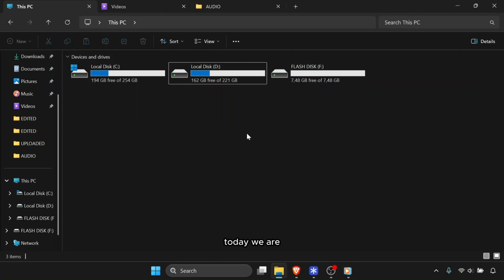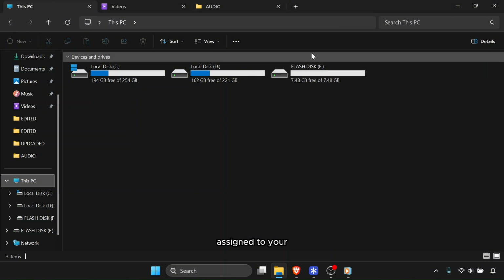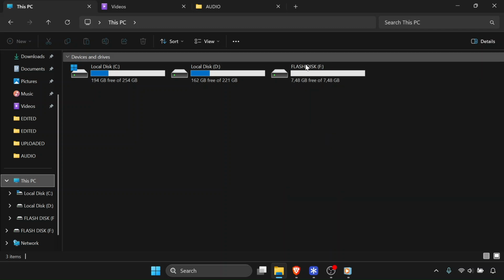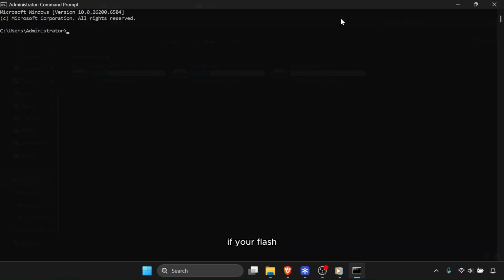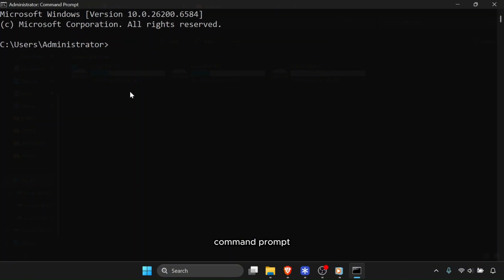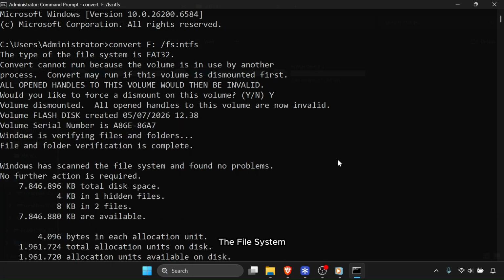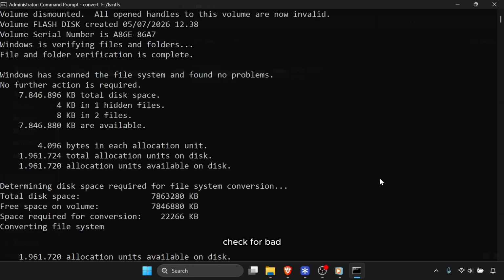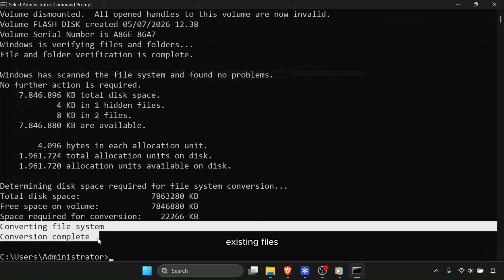How To Convert a Flashdisk From FAT32 to NTFS without Deleting Your Data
Converting a flash drive from FAT32 to NTFS usually means wiping it clean, but there is a built-in loophole in Windows that lets you change the file system directly without losing a single byte of data. The standard format button is a data-destroying nightmare—this guide tells it like it is: let's fire up the Windows Command Prompt to execute a clean, non-destructive file conversion instead.

If you need to bypass FAT32's ancient 4GB file size limit immediately to store massive project assets for your current and future workflows, this is the 100000% correct way to upgrade your storage infrastructure.

Pre-Execution Warning: While this process is non-destructive, bad sectors on a drive or sudden power loss can ruin data. If you have critical, irreplaceable files on the drive, back them up to your local PC hard drive before starting just to be completely safe.

Step-by-Step Instructions
Insert the Drive: Plug your USB flash drive directly into an open USB slot on your Windows computer.

Identify Your Drive Letter: Open File Explorer (Press Windows Key + E) and look under "This PC". Take note of the exact letter assigned to your flash drive (for example: E:, F:, or G:). Double-check this carefully—targeting the wrong letter can cause severe system errors.

Launch Command Prompt as Admin: Move your cursor to your desktop taskbar search grid, type "cmd", right-click on Command Prompt, and select Run as administrator. Click Yes on the system confirmation prompt window.

Input the Conversion Rule (2026 Tip): In the dark command terminal interface layout, type the exact string below (replace the symbol X with your actual flash drive letter from Step 2):

Plaintext
convert X: /fs:ntfs
Execute the Script: Press the Enter key to start the operation.

Label the Volume (If Prompted): If the system terminal pauses and asks you to "Enter current volume label for drive X:", simply type the exact name your flash drive displays in File Explorer and press Enter. If it doesn't have a name, just hit Enter.

Let the Engine Process: The file configuration engine will verify your drive's sector alignment, trace the directory structures, and shift the metadata table from FAT32 to NTFS 100000% automatically in the background.

Confirm Successful Upgrade: Once the layout text reads "Conversion complete", you can safely close the command prompt window. Open File Explorer, right-click your drive, select Properties, and verify that the file system indicator now reads NTFS while your files remain completely untouched and ready to use right away.

Meta Keywords
convert fat32 to ntfs without losing data tutorial, change flashdrive file system cmd guide, convert usb to ntfs command prompt utility, fix 4gb file size limit fat32 windows, upgrade flash disk file system non destructive toggle, command prompt storage allocation unit conversion, fix fat32 file too large error usb drive 2026